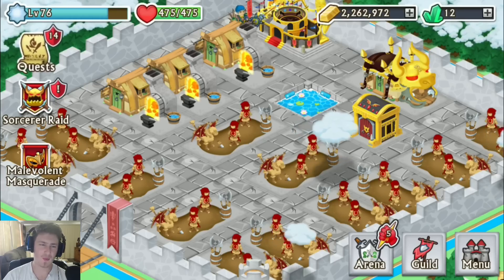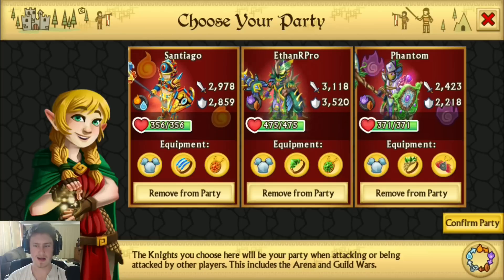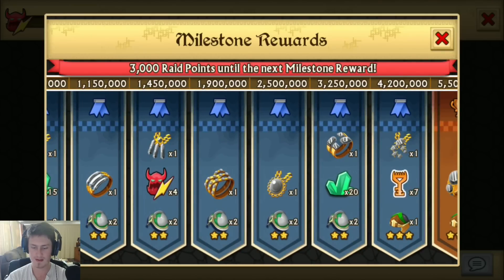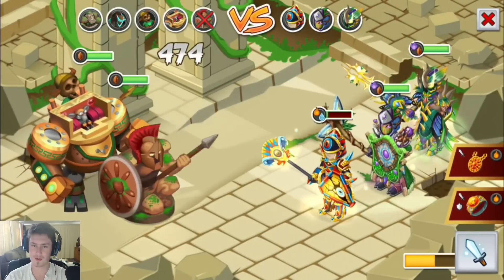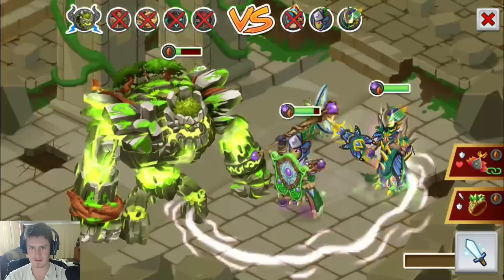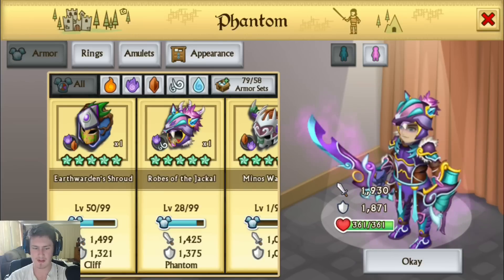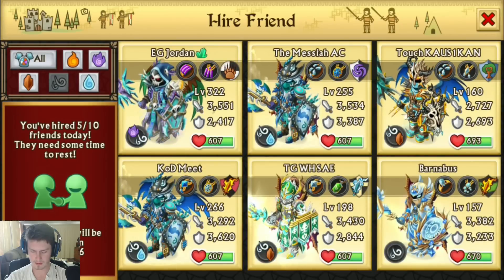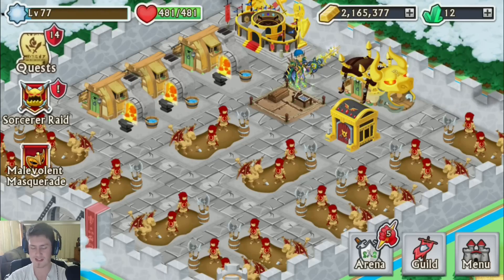Knights and Dragons | "HEROIC MODE AND RAID PREPARATIONS!" | Ep 10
Knights and Dragons is a android/IOS game based around leveling up armors, collecting new armors and fighting monsters. There is also guild PvP and more! follow me through my adventures ingame!

Friends Code: XBZ - WPR - CZY

--Guild Featured--

Want your guild featured in an episode? I'm happy to join any guilds willing to host me for a war or raid and shout them out in the video! This could be an awesome way for you guild to grab some new members from my subscriber base!

--Download and Play--

Check him out! :D

FanSkype► EthanRPro

Today EthanRPro shows off his progress in the Magma Lord raid on Knights and Dragons, with some bonus chest openings to gather fusion boost armors to level up the new Dragonforge armor the Beetles Carapace from Knights and Dragons - NEW GOALS AND A DRAGONFORGE! - Ep 8, I'm happy to announce that we reached over level 50 so the armor looks cool now that it's in its final state, thanks to all the fusion boost armors from the Magma Lord Raid. Continuing on we tackled some of the Epic Boss and aimed to get ourselves the reward tier after the Epic Armor, which gave us our first 3 star ring, which had terrible stats but still is a starting point to move forward from.